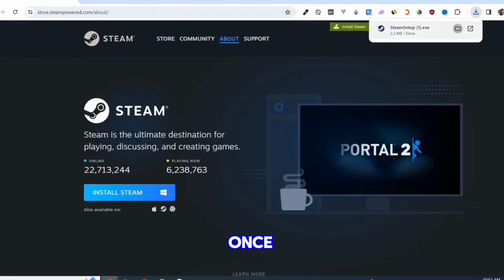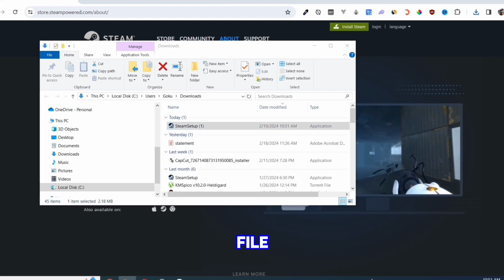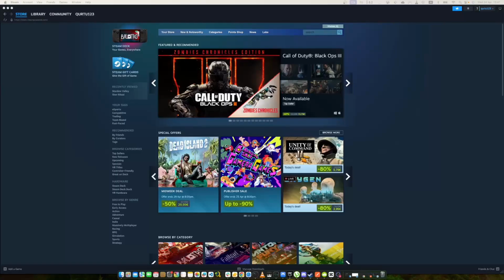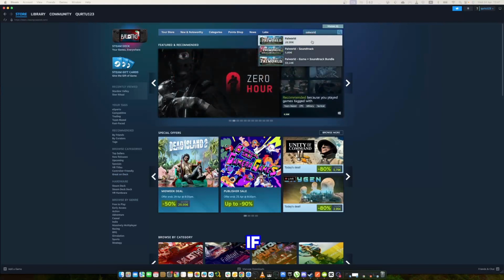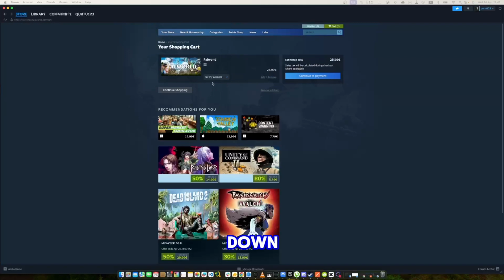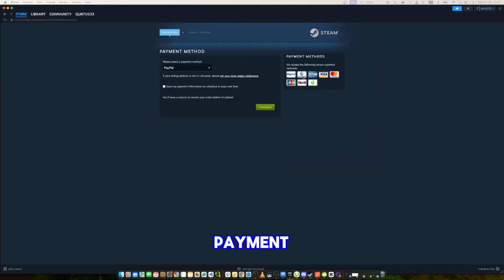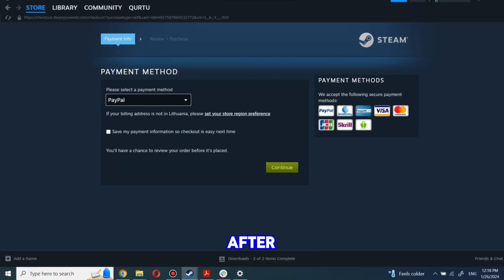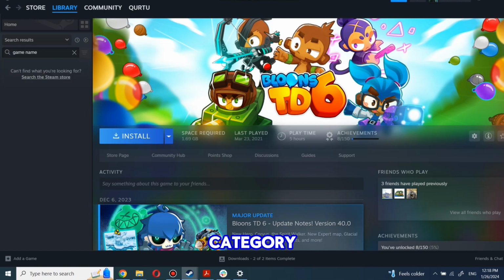How to Download Palworld in PC (Step-by-Step)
how to download palworld in pc for free of hassle, simples and easiest way. how to download palworld in mobile now be shown in this video, becouse you cant play this game on mobile right now. palworld download pc free of hassle guide for everybody. Ather watchign you will know how to get palworld.  How to Download Palworld on PC only for windows